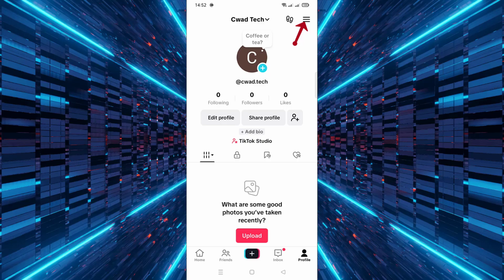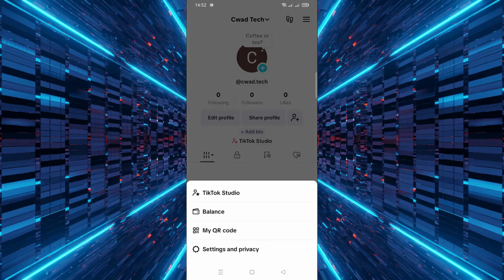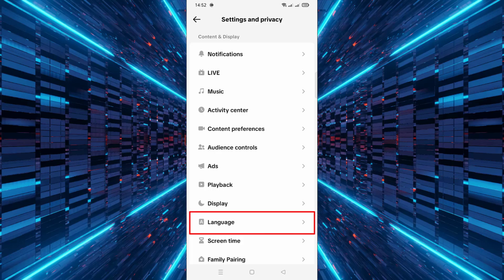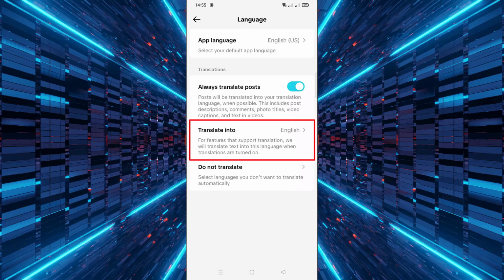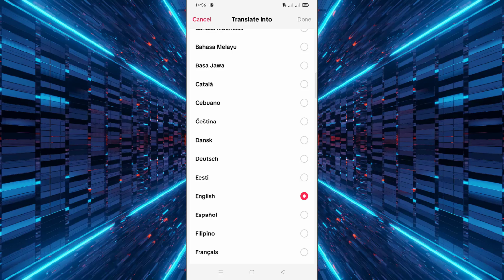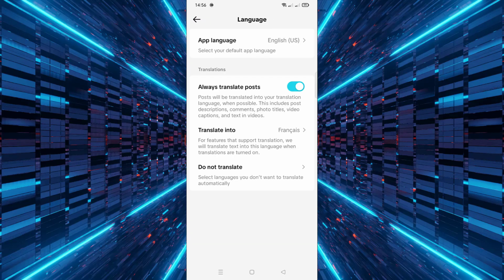How to Change Translation Language on TikTok Android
🌐 Learn how to change TikTok translation language on Android easily.

📱 This TikTok settings tutorial helps you fix wrong translations and select your preferred language in a few simple steps.

📲 Compatible with the latest TikTok Android update.

🛠 Works on all Android devices with the official TikTok app.

✅ Perfect for users who want TikTok in their native language.

📌 Make your TikTok experience better by adjusting language preferences.

📤 Share this guide with others having language issues in TikTok.

📅 Stay updated with our weekly tech tips and app tutorials.